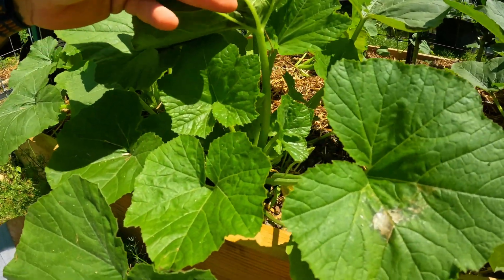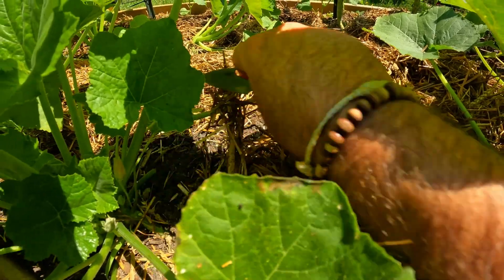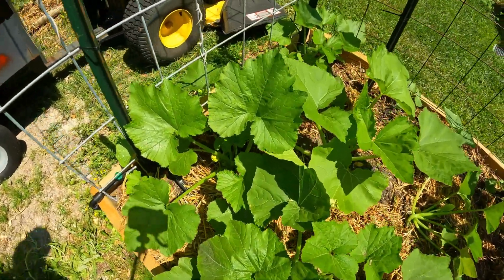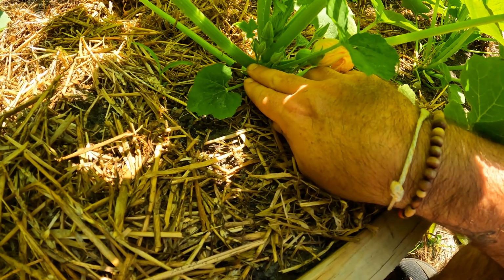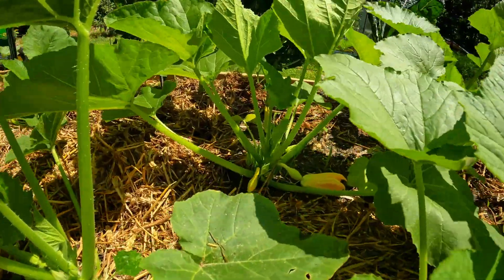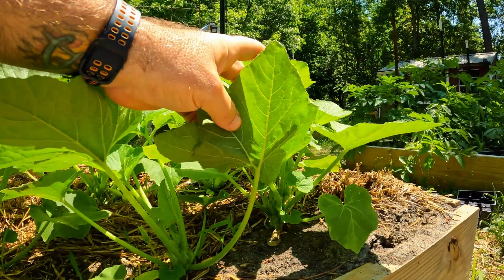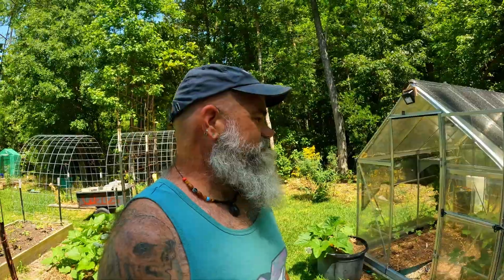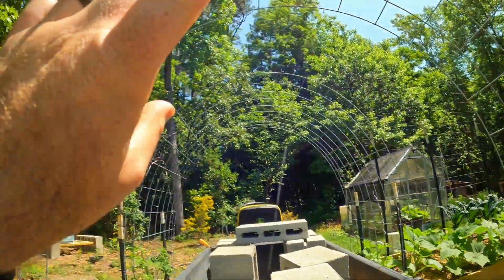I really want to love growing squash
growing squash has been notoriously difficult for me to grow, but this yea I am going to change that.